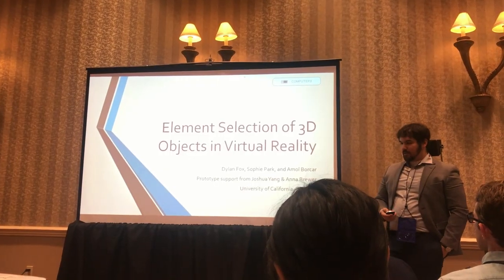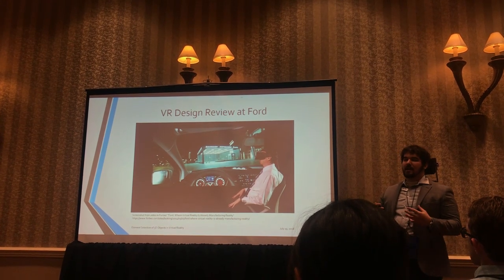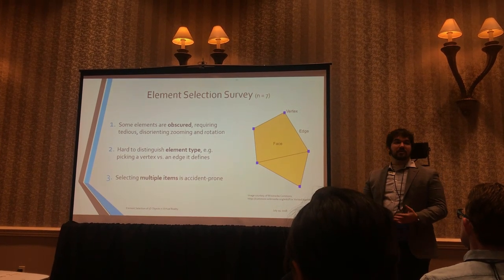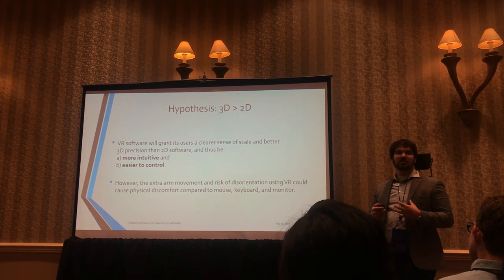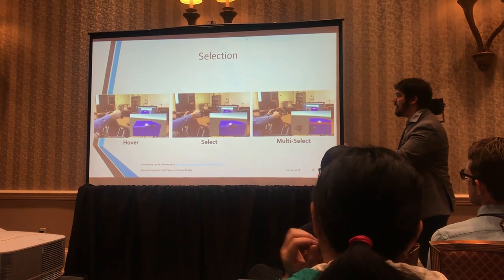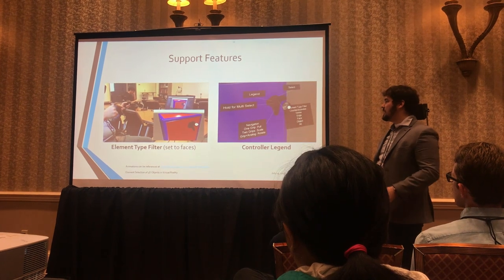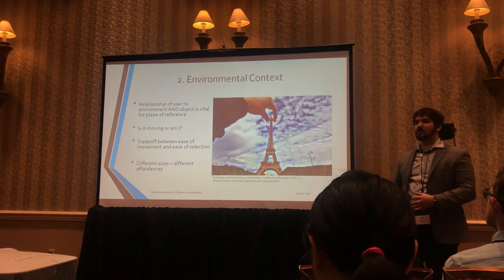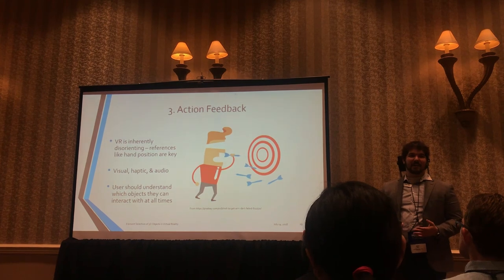HCII 2018: 3D Element Selection in VR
Many companies are starting to use virtual reality (VR) for design review, but it can offer much more than that to those who work with 3D objects. Dylan Fox speaks at HCII 2018 to show a prototype system for element selection of 3D objects using VR. This type of system could be used to select particular edges or vertices from deep within a complex 3D object quickly and intuitively.

You can buy access to the full paper in Springer's conference proceedings